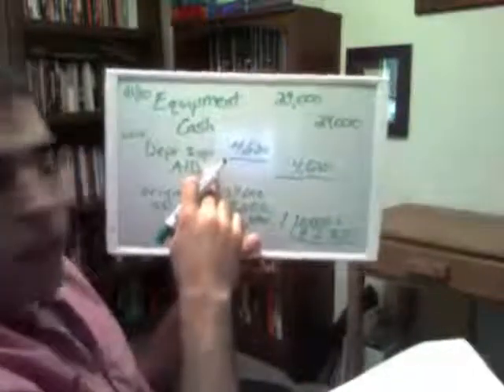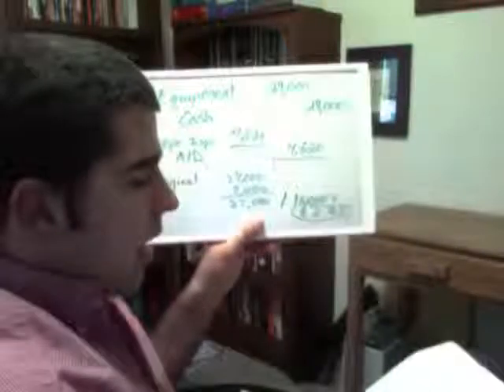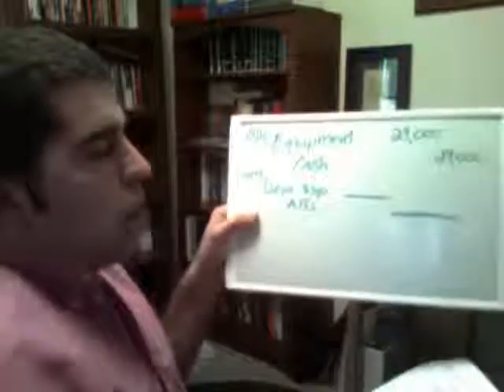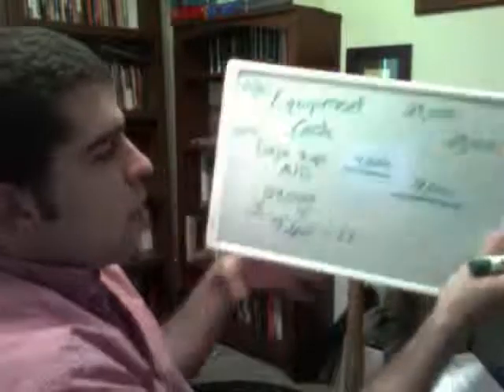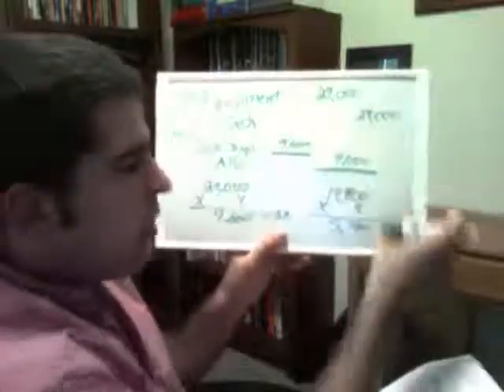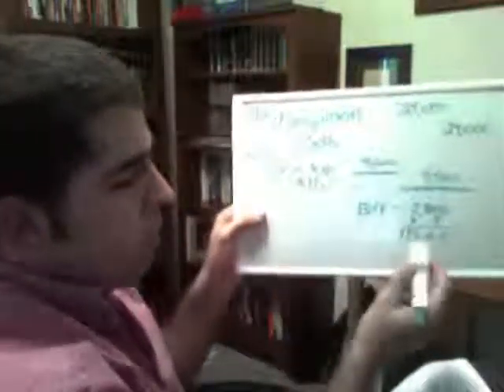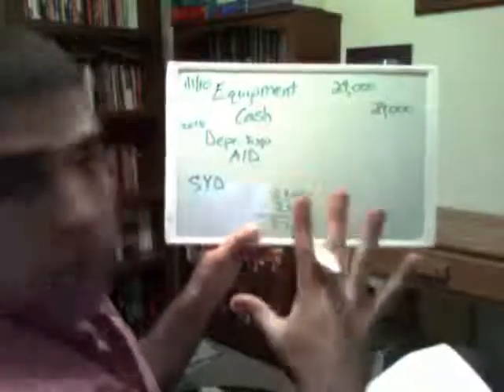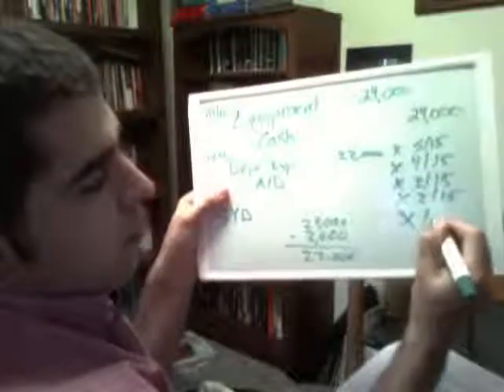ACC 201 - Workshop 5, p. 4